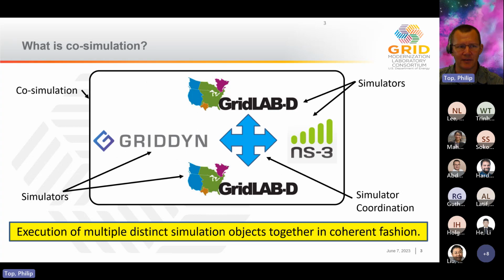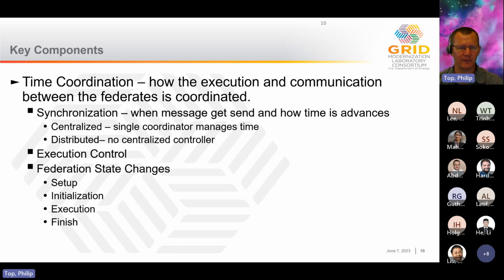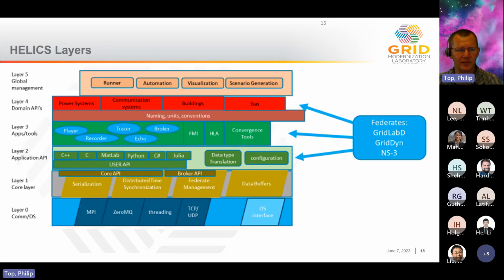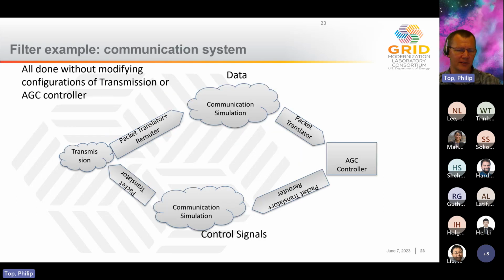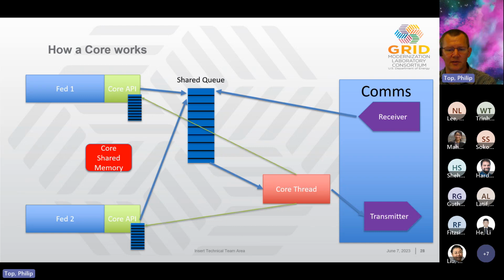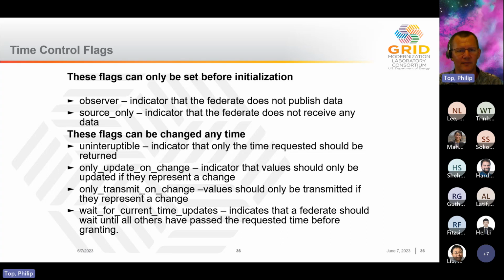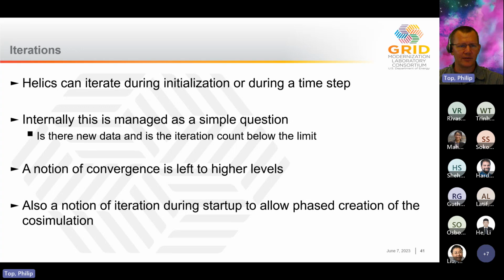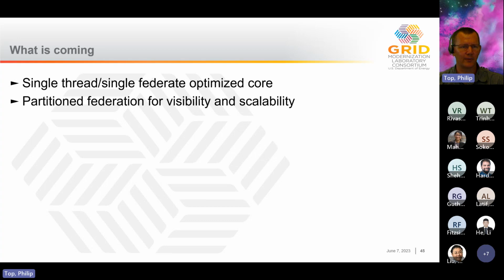HELICS Structure and Operation - Hour 2 of Summer 2023 HELICS Webinar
Phil Top of the US Department of Energy's Lawrence Livermore National Lab (LLNL) provides a more detailed look at the structure and operation of the HELICS co-simulation platform.